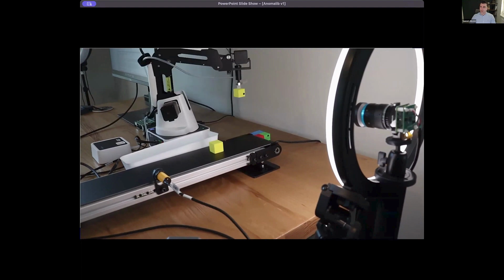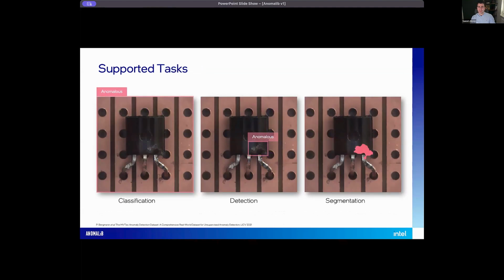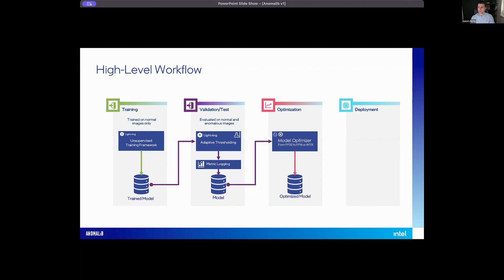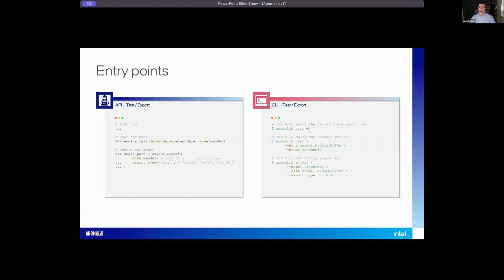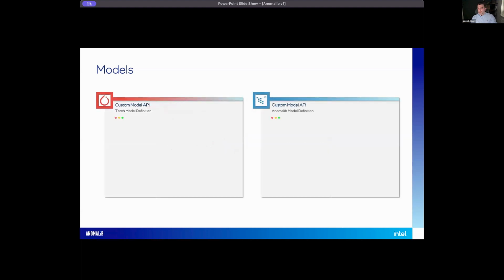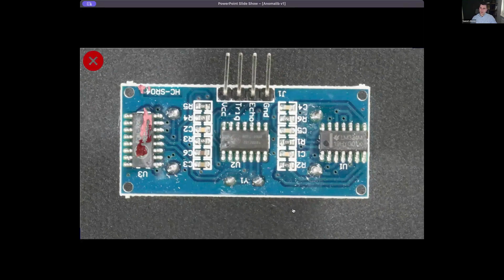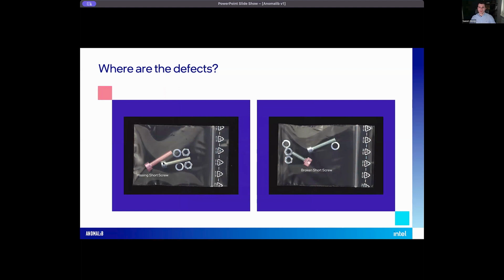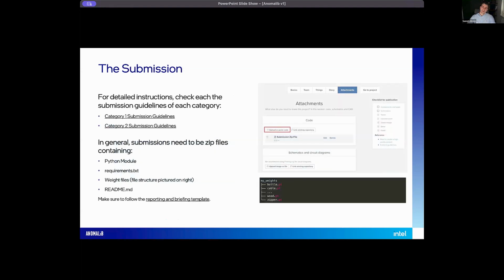Computer Vision Meetup: Bridging Real-World Applications with Anomalib at the CVPR VAND Challenge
This talk highlights the role of Anomalib, an open-source deep learning framework, in advancing anomaly detection within AI systems, particularly showcased at the upcoming CVPR Visual Anomaly and Novelty Detection (VAND) workshop. Anomalib integrates advanced algorithms and tools to facilitate both academic research and practical applications in sectors like manufacturing, healthcare, and security. It features capabilities such as experiment tracking, model optimization, and scalable deployment solutions. Additionally, the discussion will include Anomalib’s participation in the VAND challenge, focusing on robust real-world applications and few-shot learning for anomaly detection.

Samet Akcay, an AI research engineer and a tech lead, specializes in semi/self-supervised, zero/few-shot anomaly detection, and multi-modality. He is recently known for his open-source contributions to the ML/DL community. He is the lead author of anomalib, a major open-source anomaly detection library. He also maintains the OpenVINO Training Extensions, a low-code transfer learning framework for building computer vision models.

Recorded on May 8, 2024 at the AI, Machine Learning and Data Science Meetup.